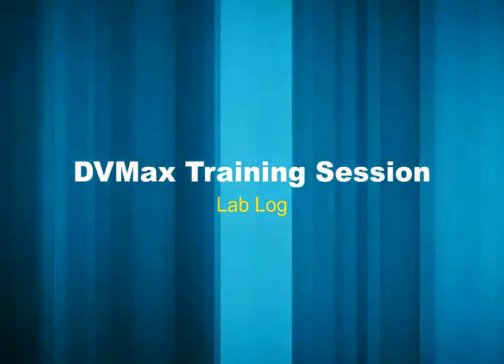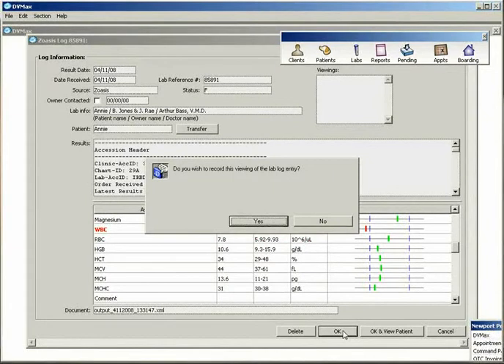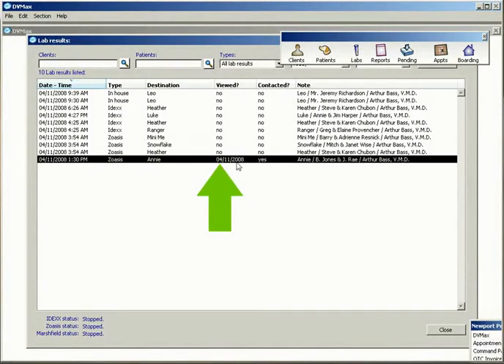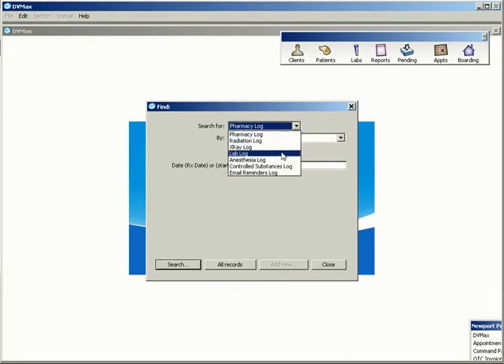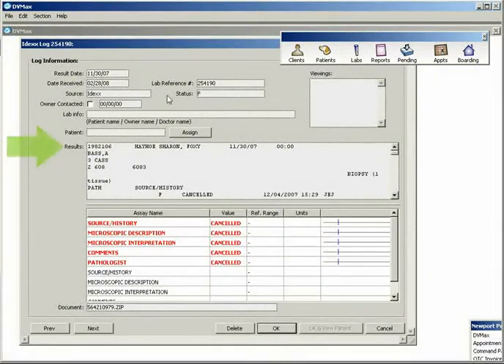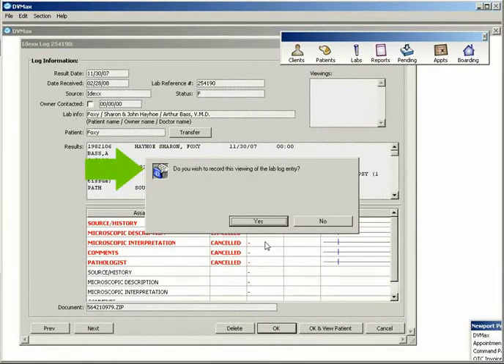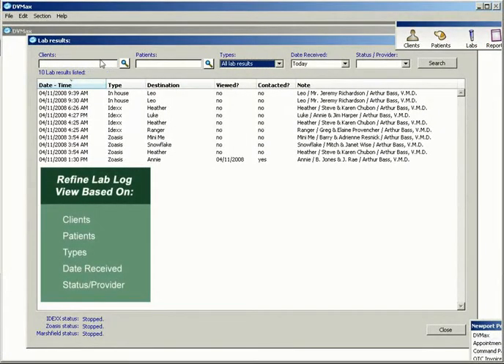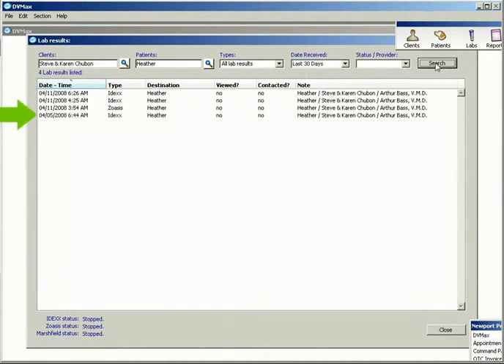18 Lab Log